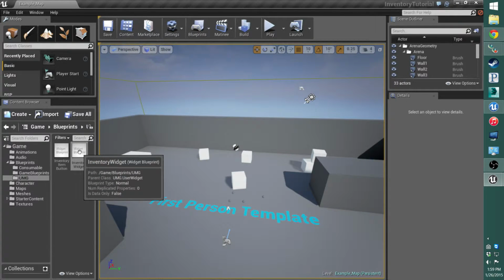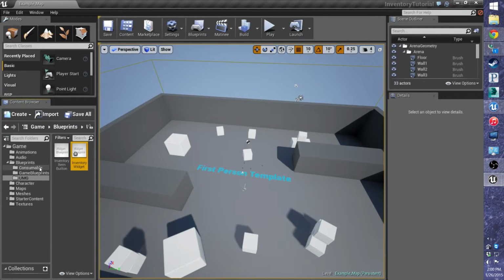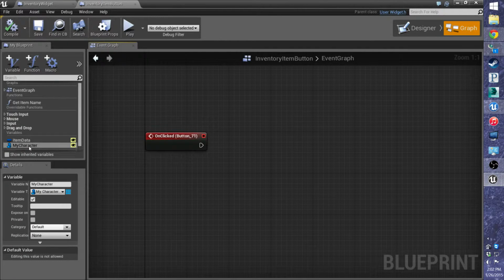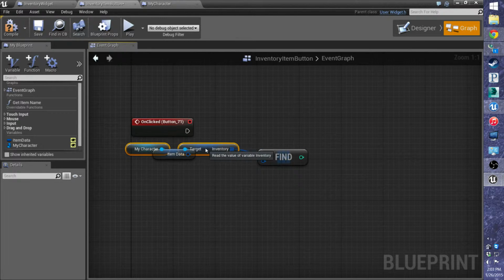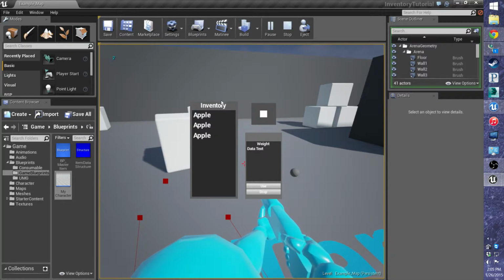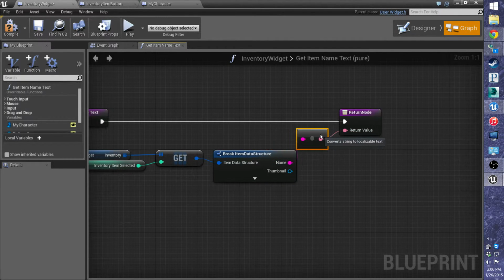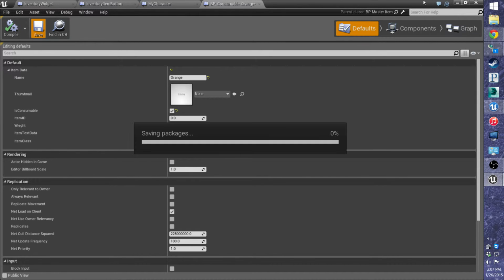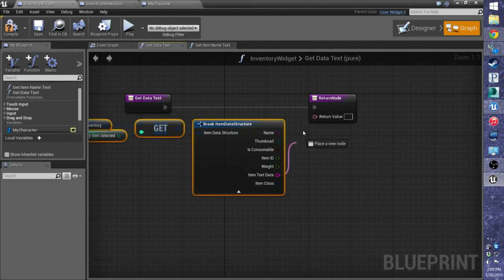Unreal Engine 4//Inventory Pt 8: Creating Inter-Blueprint Data Structures